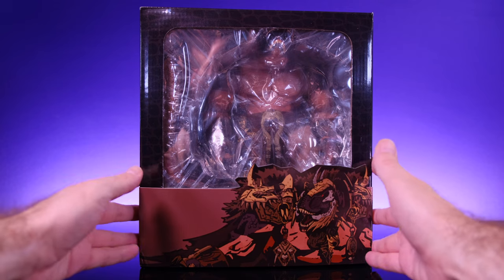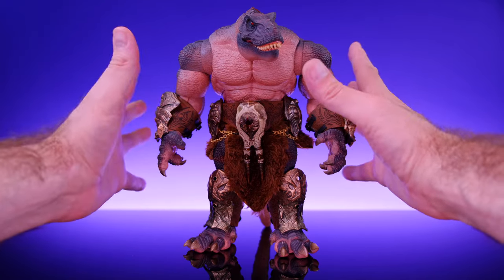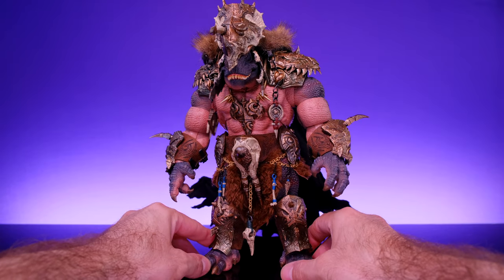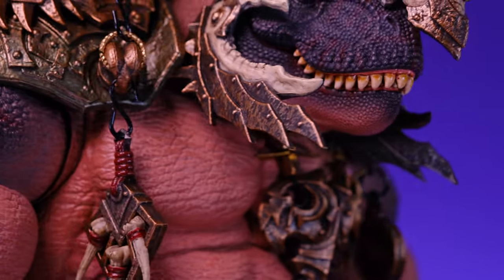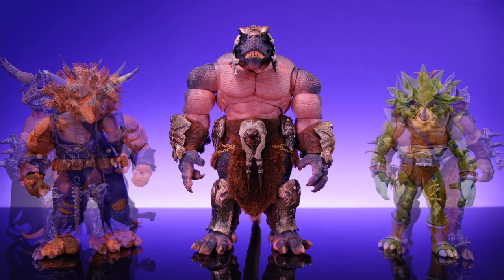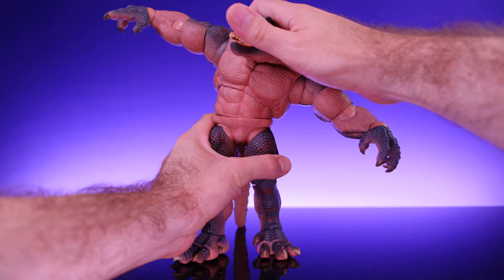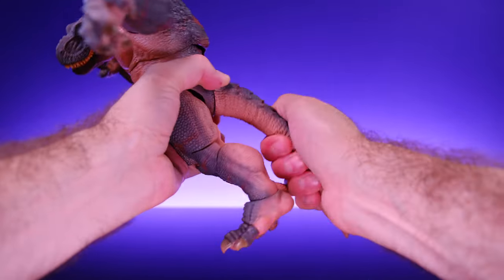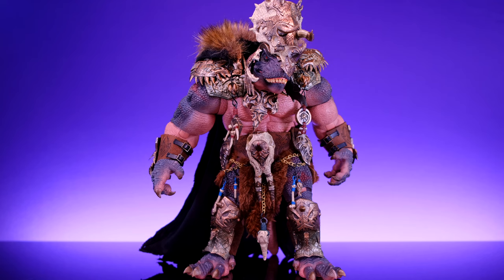AXYTOYS Dinosaur Battlefield Tyrannosaurus Rex Blood Blade Review!!! 🔥🔥🔥🦖🦖🦖🔪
You can preorder it at 5KToys

Make sure to check out @DorkLair ‘s review of the Purple version!

Peace!